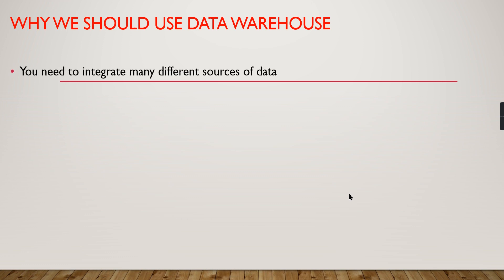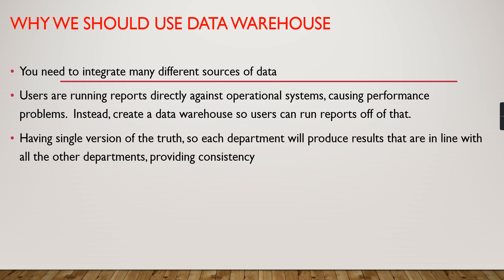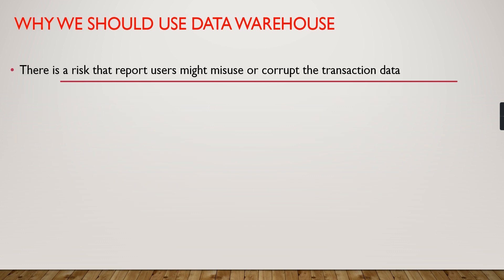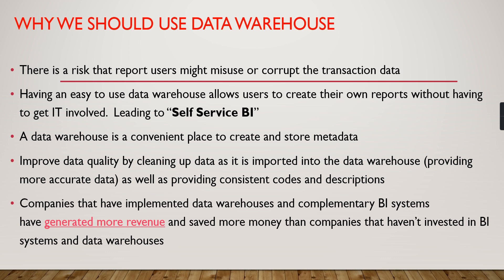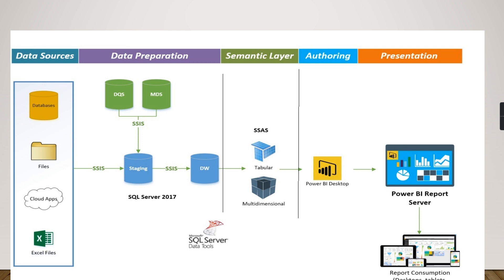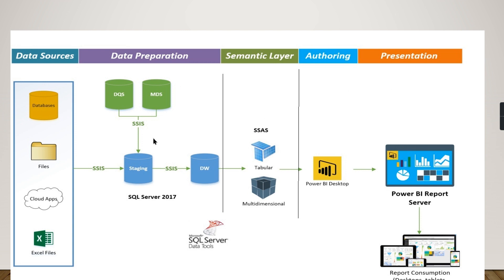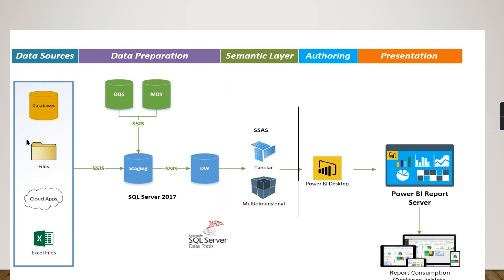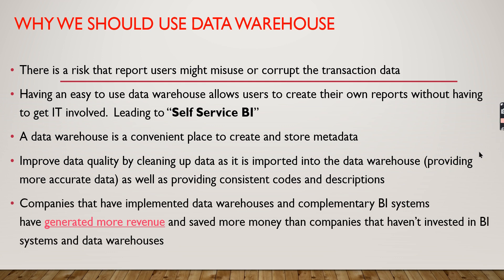Why We Need Data Warehouse | Data Warehouse Tutorial For Beginners | Data Warehouse Concepts (2/30)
What is Data warehousing
Purpose of Data warehousing
When to use Data warehousing
Why we need to go for Data warehousing
Advantages of Data warehousing